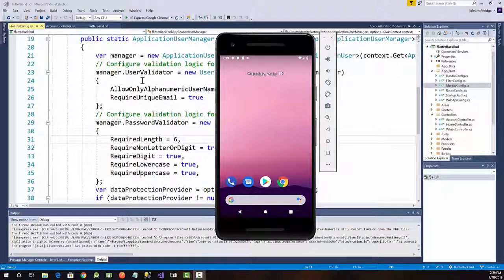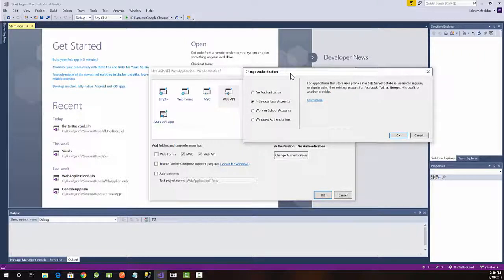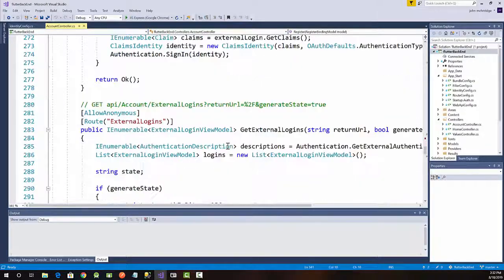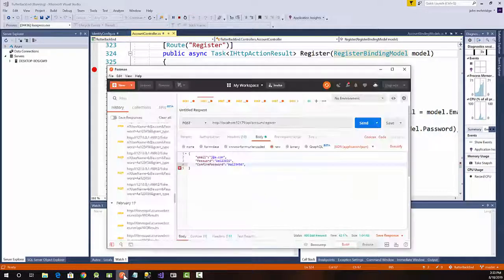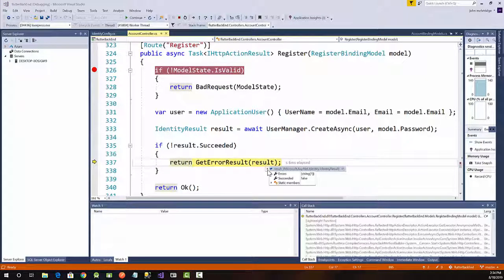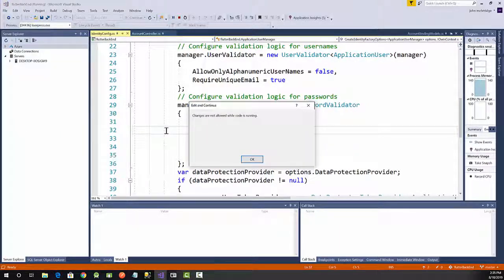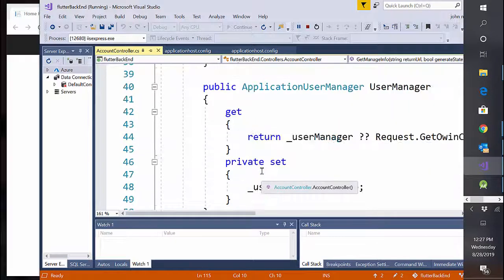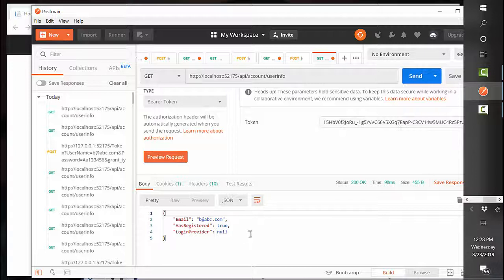build asp.net web api that uses OAuth to secure its methods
This tutorial shows how to create an asp.net web api that uses OAuth to secure its methods. we then use Postman to test the result .